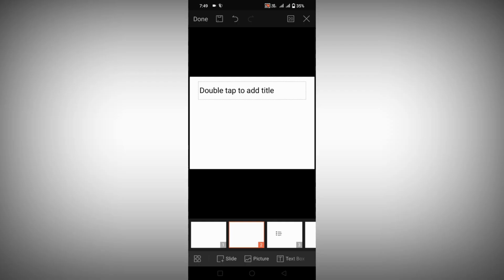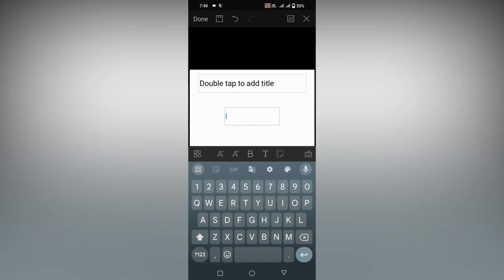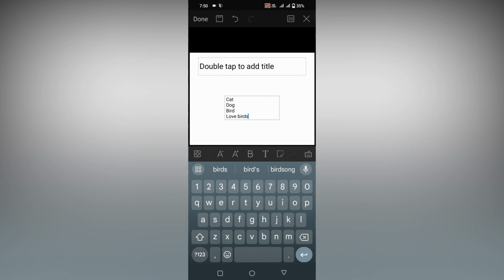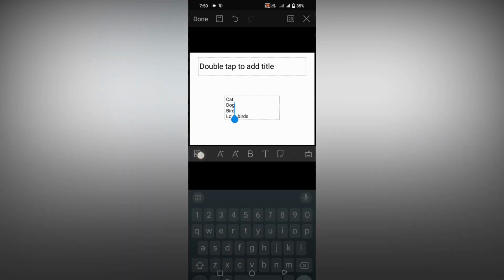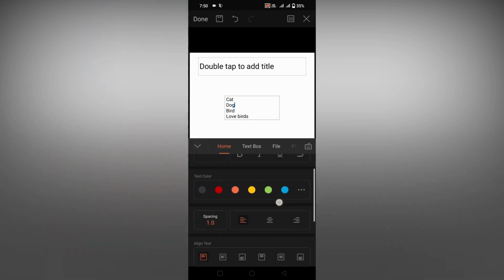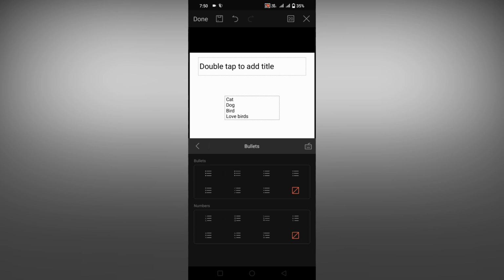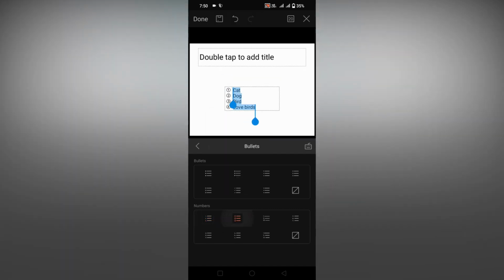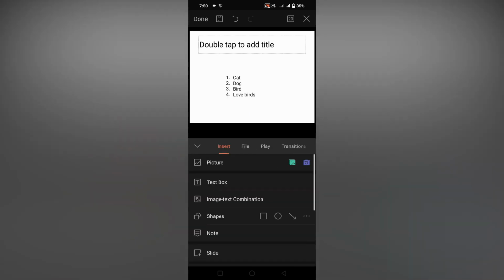How to add numbering point in wps presentation mobile | add numbering point on wps presentation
How to add numbering point in wps presentation mobile | add numbering point on wps presentation mobile